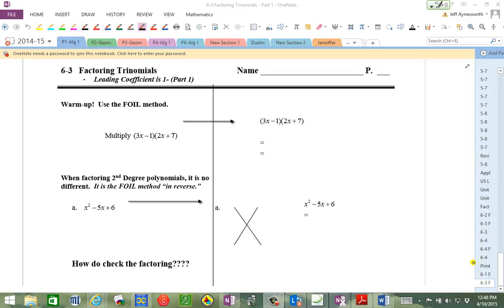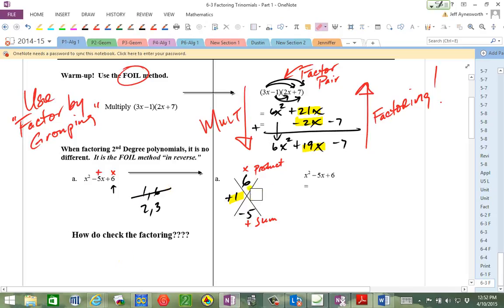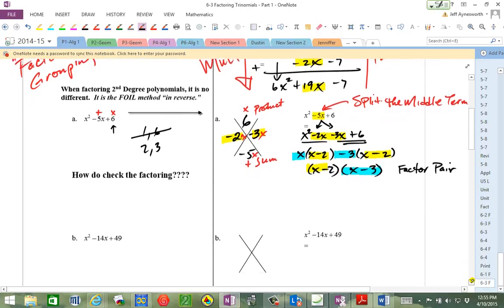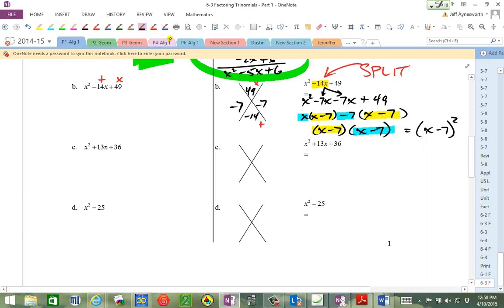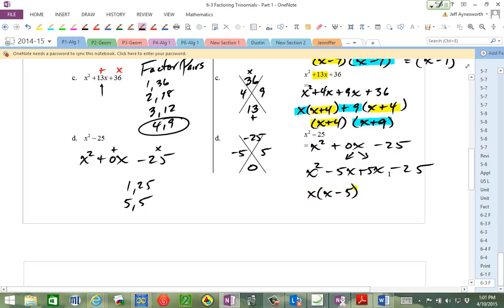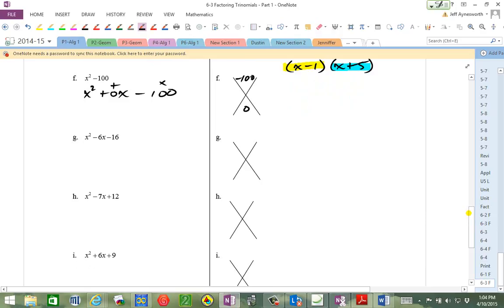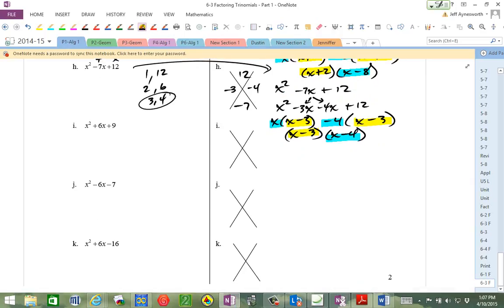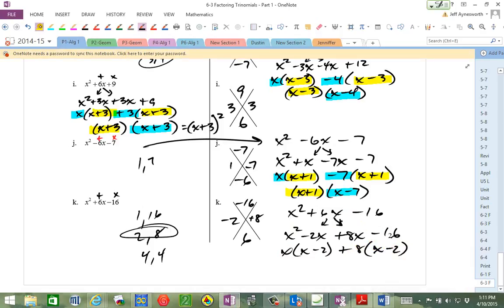6-3 Factoring Trinomials using Factor by grouping Part 1 Video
6-3 Factoring Trinomials using Factor by grouping   Part 1